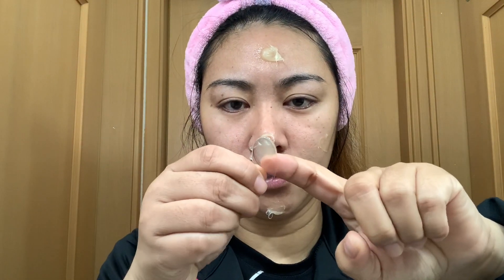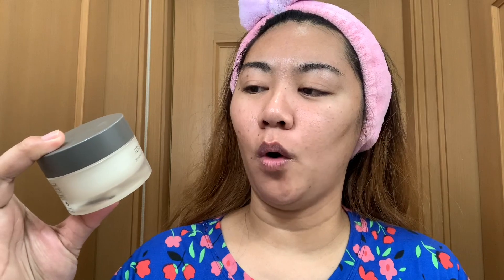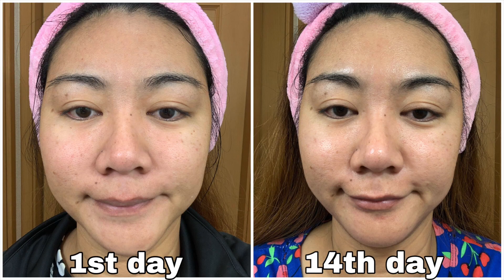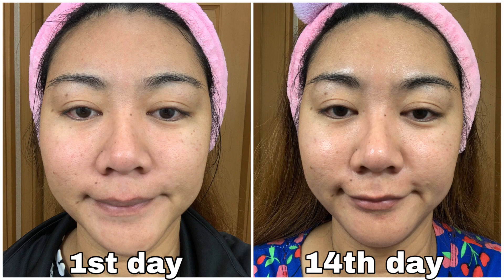14 DAYS CHALLENGE BLITHE - Pressed Serum Gold Apricot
Multifunctional serum infused with apricot extract to brighten complexion and niacinamide to even skin tone. A small amount goes a long way. Apply gently over face and neck after cleansing and toning. Free of synthetic dyes, fragrances, parabens and alcohol.

JAV1234